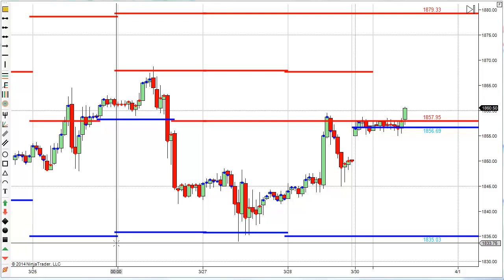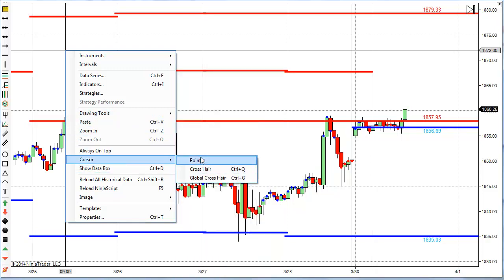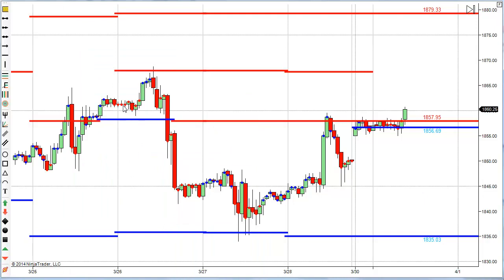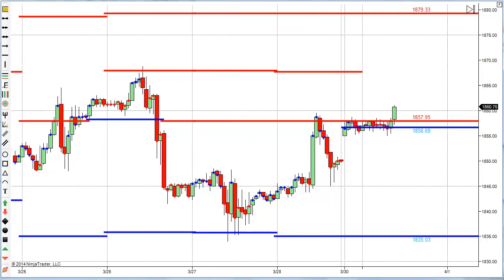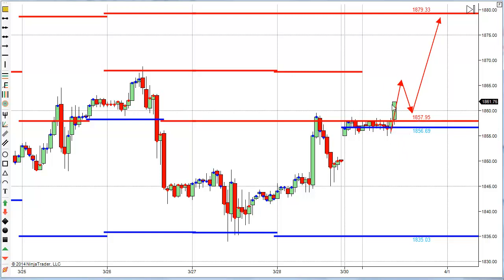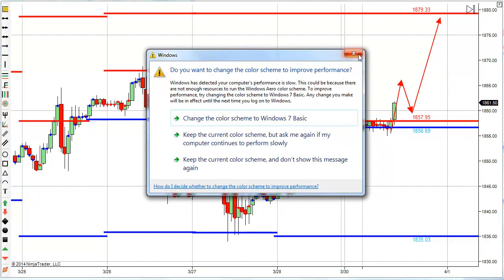ES Futures Options -trading plan 3.31